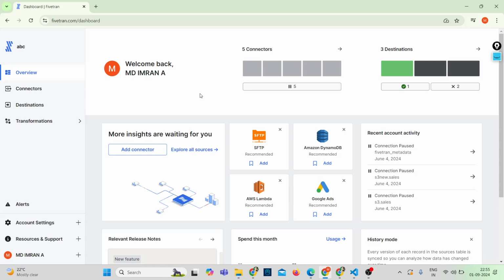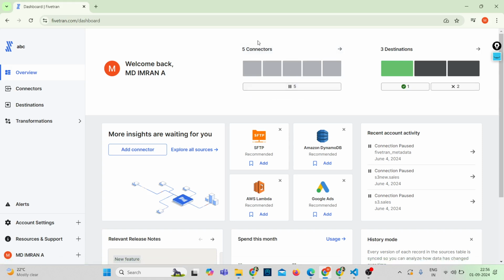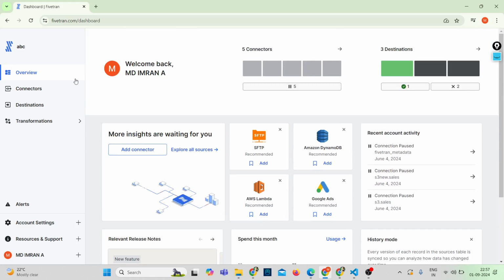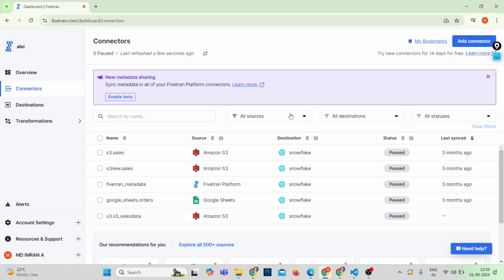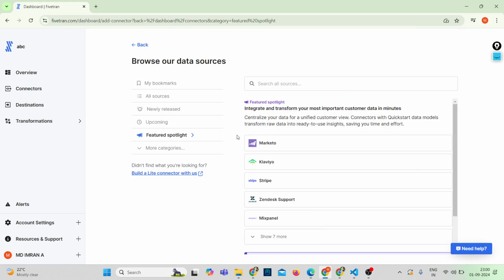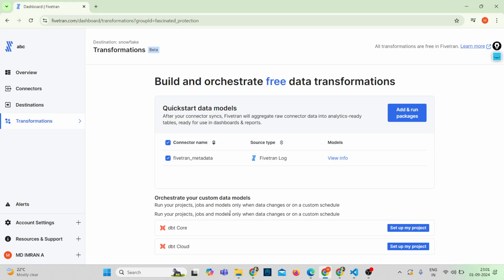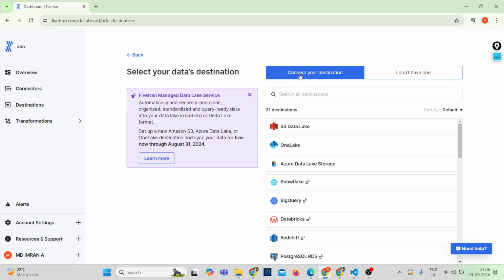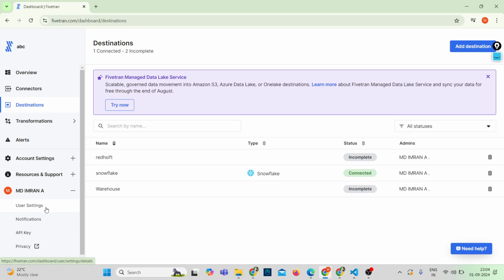Fivetran Dashboard Overview | Complete Fivetran Course - Class 2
Welcome to our comprehensive Fivetran course! 🚀 In this series, we’ll cover everything you need to know about using Fivetran, from setting up your first data connector to managing advanced data transformations. Whether you're a data engineer, analyst, or just starting your data integration journey, this course will equip you with the knowledge and tools to automate your data pipelines efficiently.

Throughout this course, we'll explore:
1. What Fivetran is and how it works in the modern data stack
2. Step-by-step guide to setting up data connectors for various sources
 3. Transforming data using Fivetran’s integration with dbt (data build tool)
4. Best practices for managing and monitoring your data pipelines

🎓 Need Resources? Get all the resources used during the class here: Access Resources